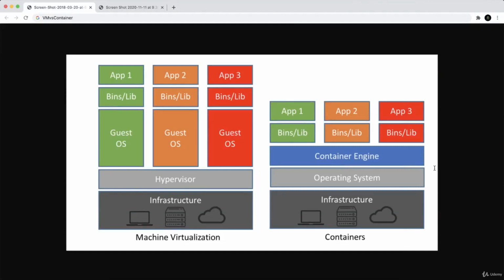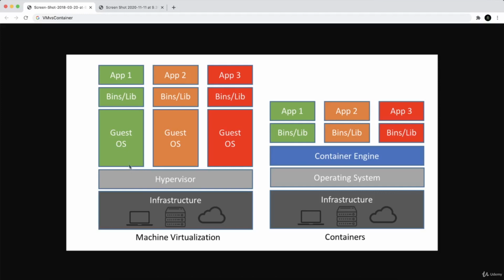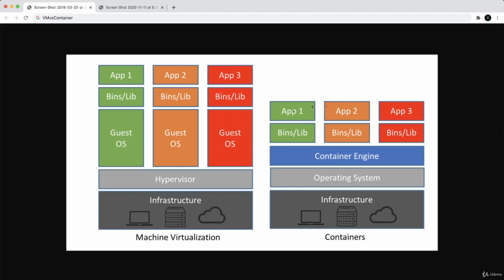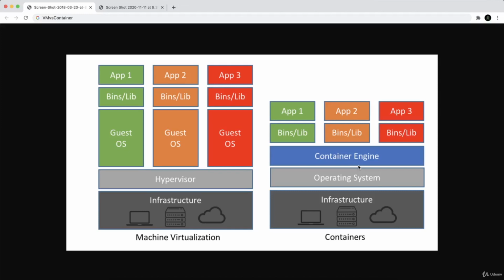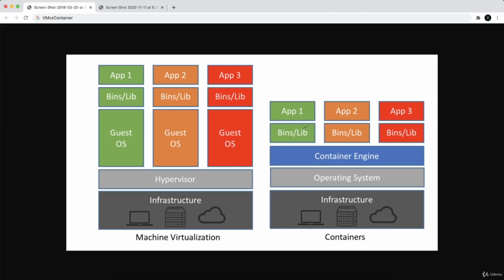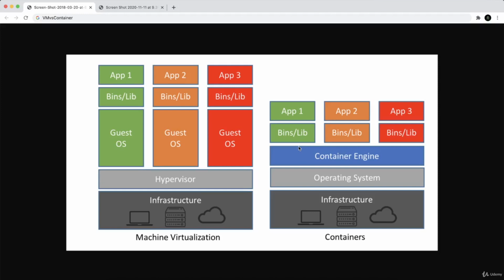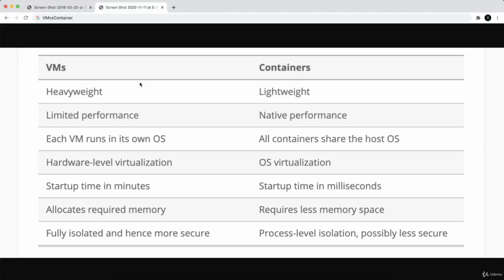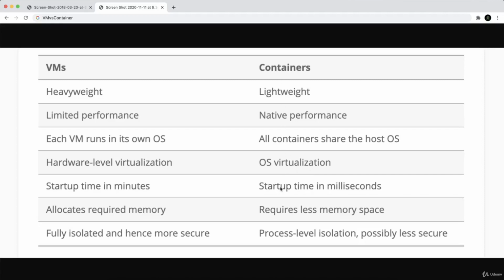Vm Vs Containers